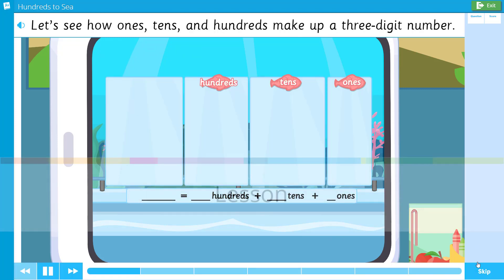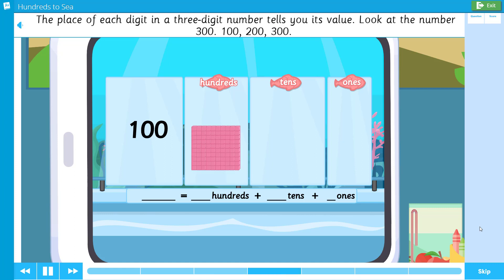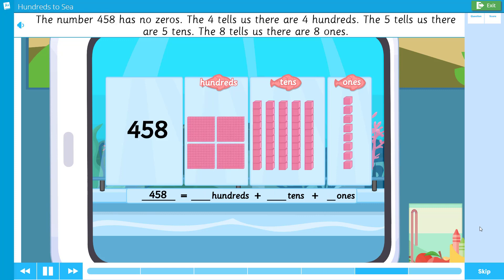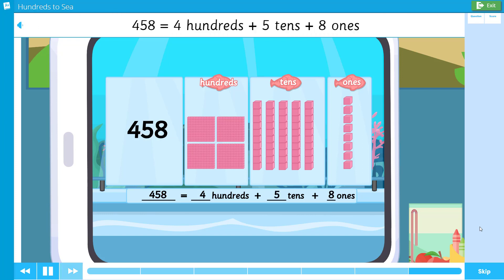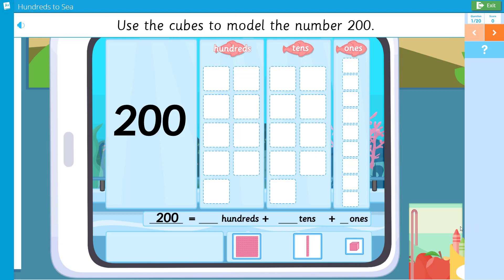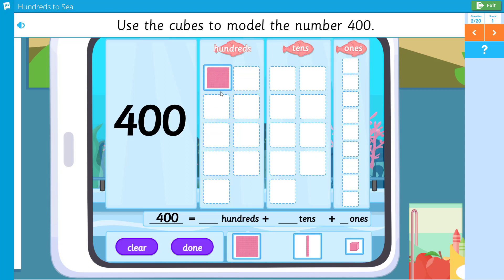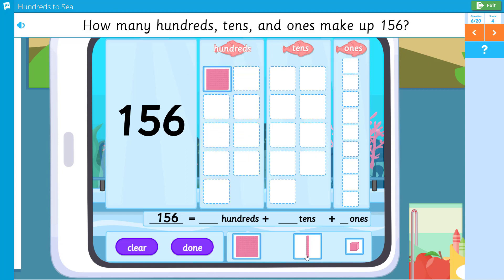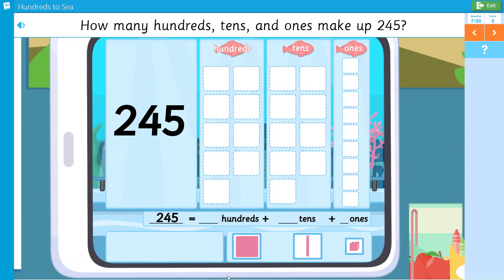Exact Path Content: Grade 2 Math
Explore Exact Path content for second grade math in this video sampling from the skill, Numbers & Operations. Get a peek into the integrated lesson and practice structure to experience what elementary students will find as they meet their individual growth goals in Exact Path!